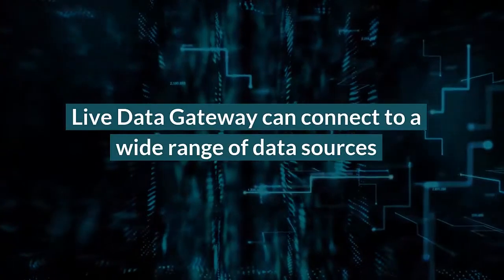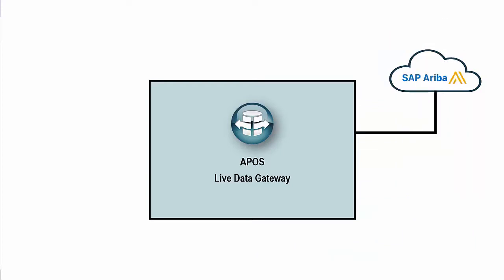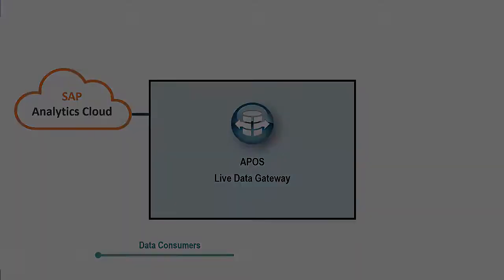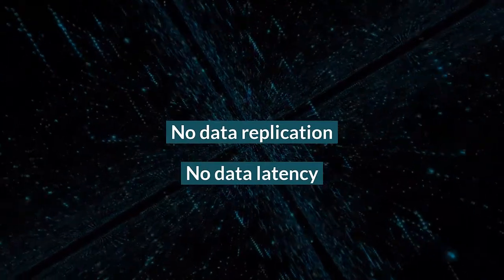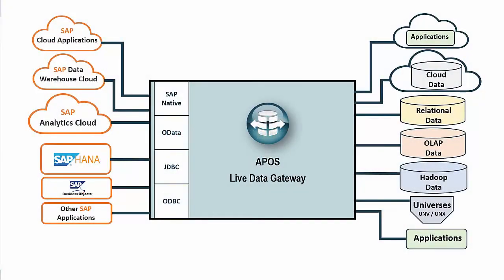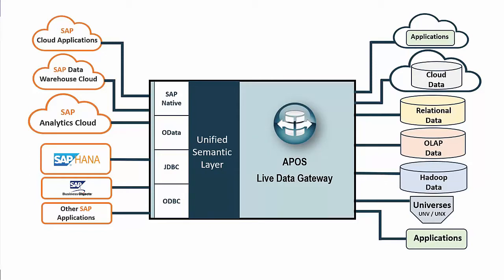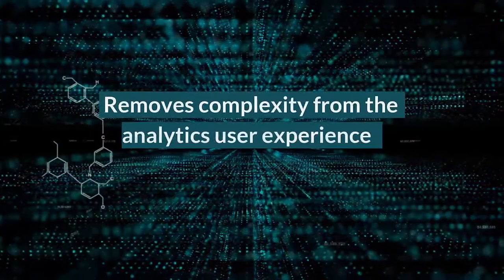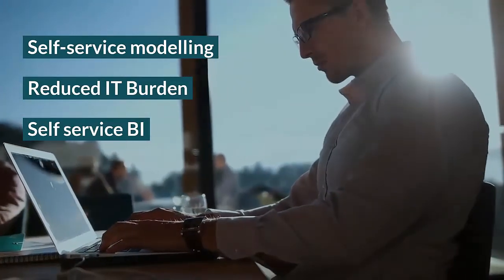APOS Live Data Gateway - Unlock LIVE virtualized, governed, self-service data connectivity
Ensure your analytics-driven decision-making is successful with comprehensive data access. A vast majority of organizations need access to multiple data sources, internally, externally and cloud. Too many data systems and disparate data sources are a huge challenge, fueling the need for efficient live connectivity to all of your important data assets.

APOS Data Connectivity solutions provide live, virtualized, governed, self-service data connectivity to non-SAP data sources, including relational and OLAP sources, and the vital cloud data platforms. Effective analytics and connectivity to targeted SAP business application data can also be achieved with APOS data connectivity solutions.